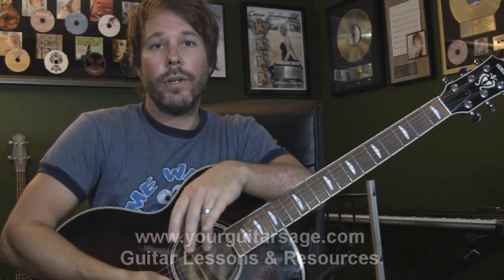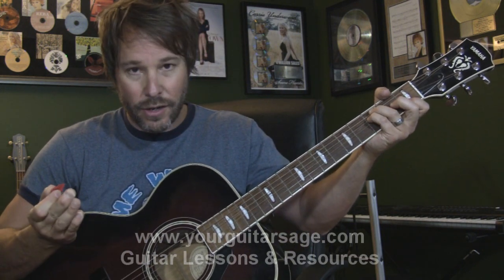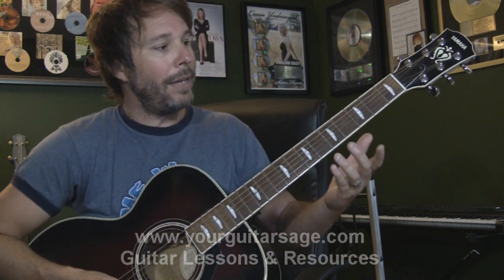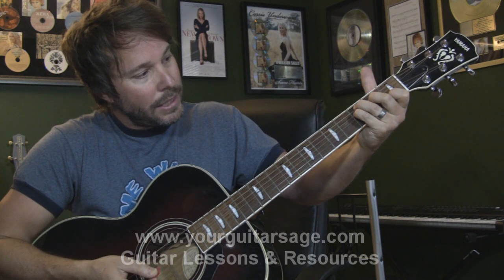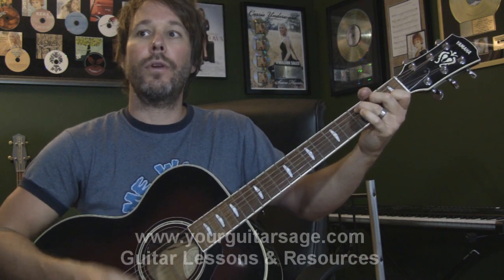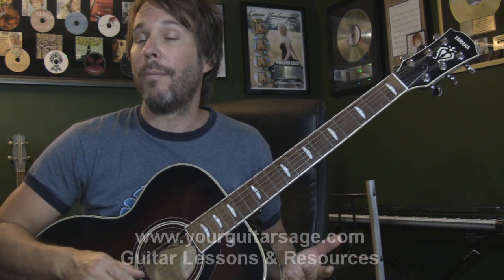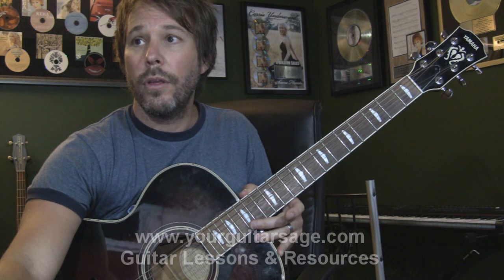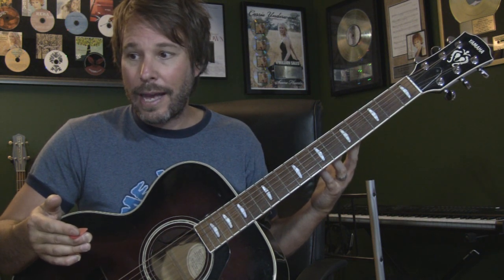Guitar Lessons - Waiting on a Woman by Brad Paisley - cover chords lesson Beginners Acoustic songs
to find out how to get a free guitar ebook that will have you playing guitar today!!! This guitar lesson vid shows you how to play Waiting on a Woman by Brad Paisley.  It shows you the chords, strumming technique and style.  For more guitar lessons, see my other free tutorials.  For original and cover music by me, Erich, go . Since I'm so busy making new video tutorial lessons all the time and teaching guitar, I probably won't have time to answer individual questions regarding guitar.  Other videos cover beginner, advanced and intermediate levels.  I teach rock, blues, country and just about any other style on electric or acoustic.  If you can't find your answer from the resources at the website above, keep digging into my vids, and I'm sure you will find your answer.  Keep practicing!!!